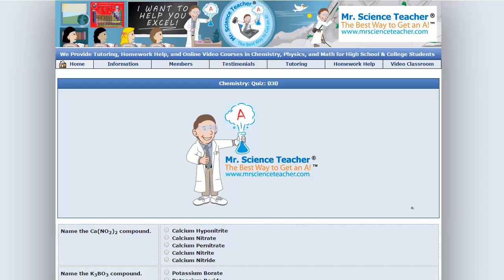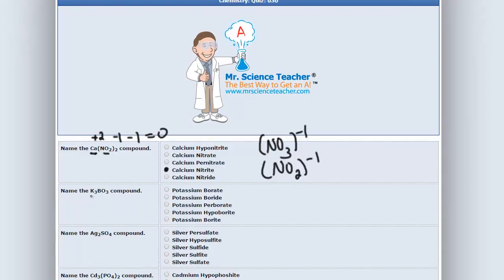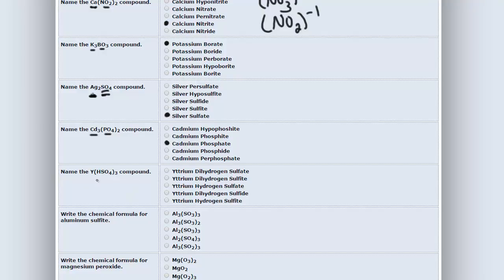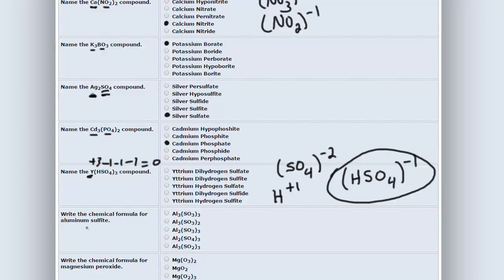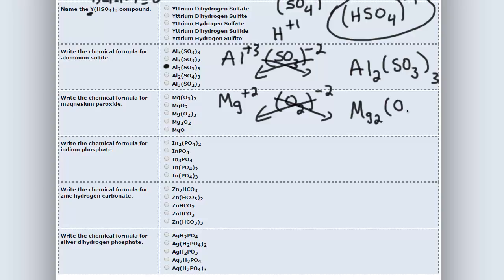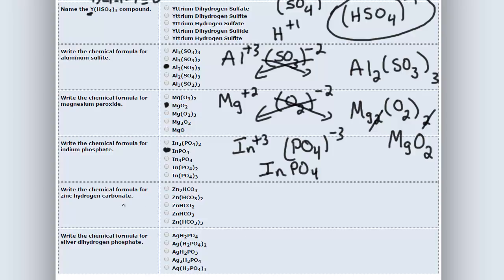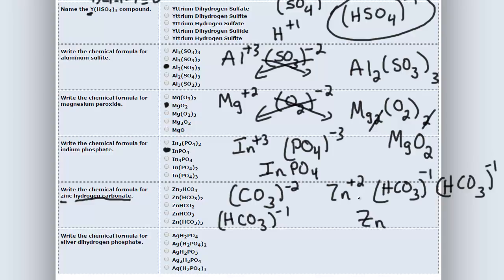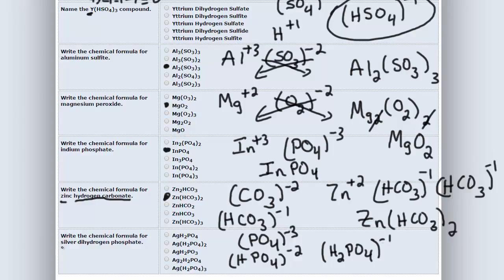Day 30 - Ionic Compounds With Polyatomic Ions, Part 5 - Quiz